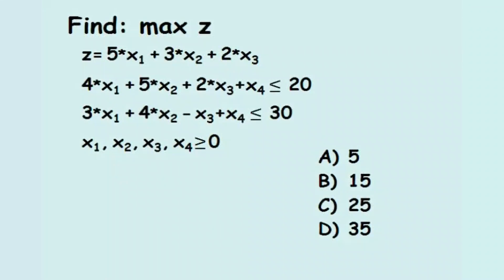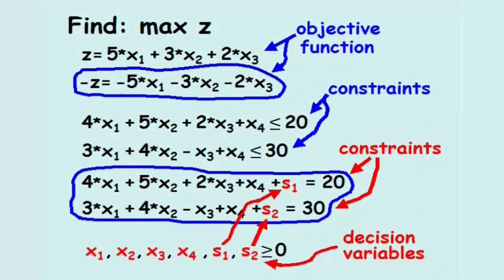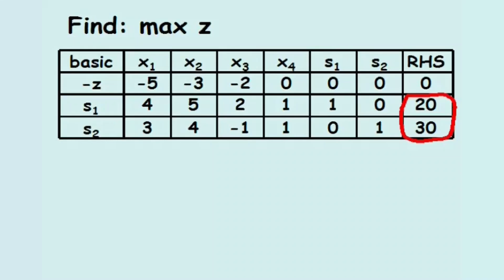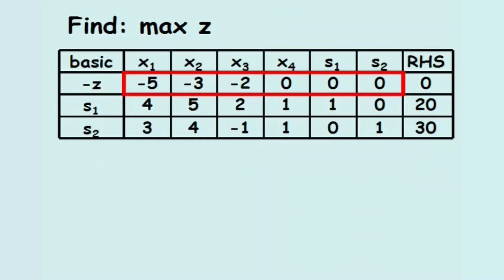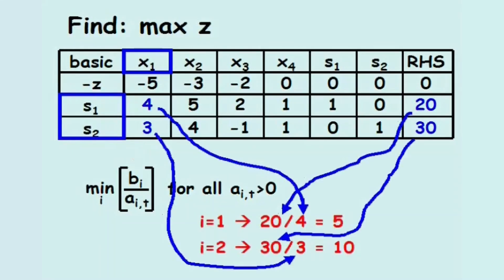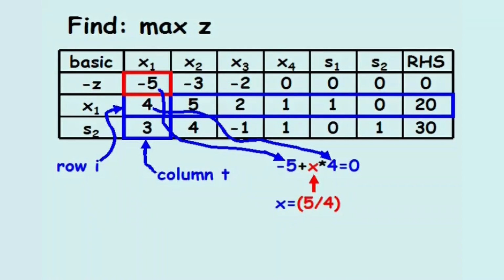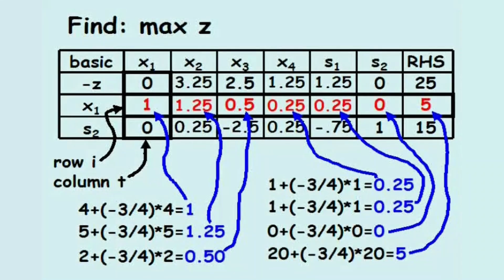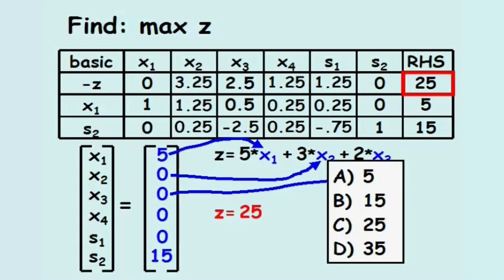Linear Programming 1